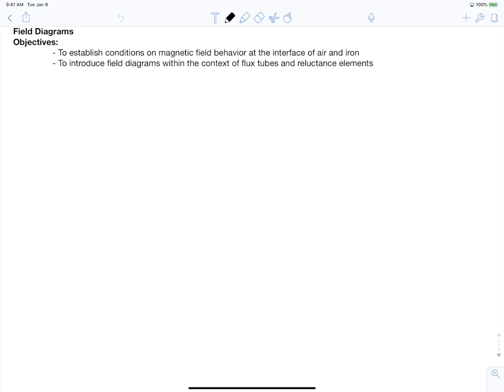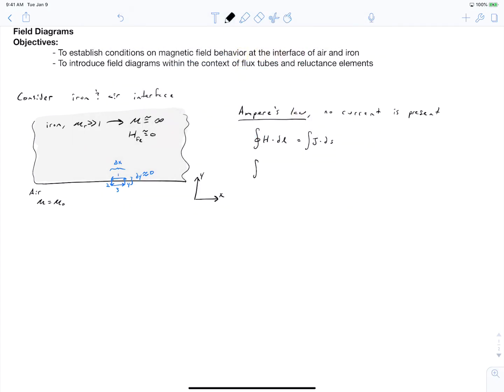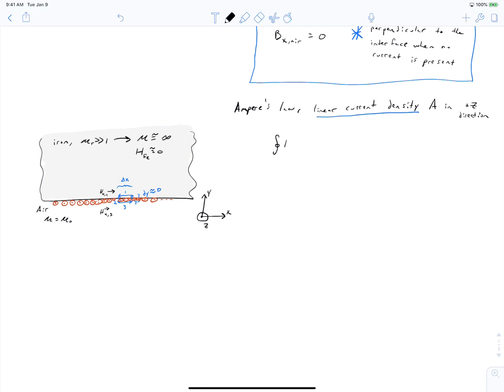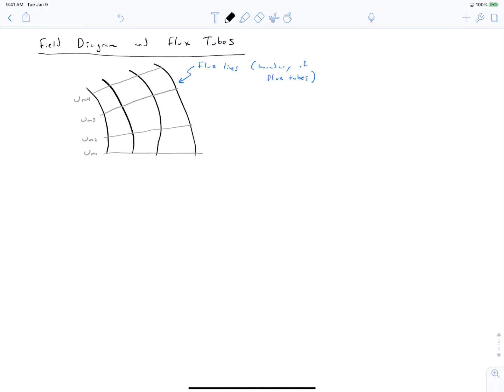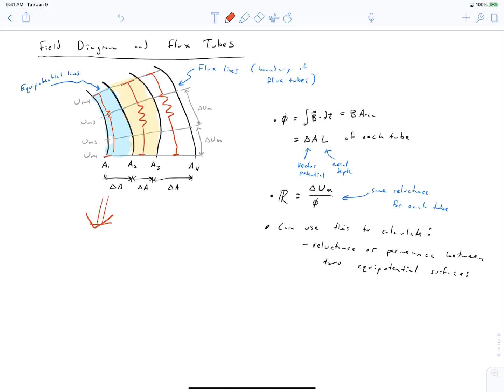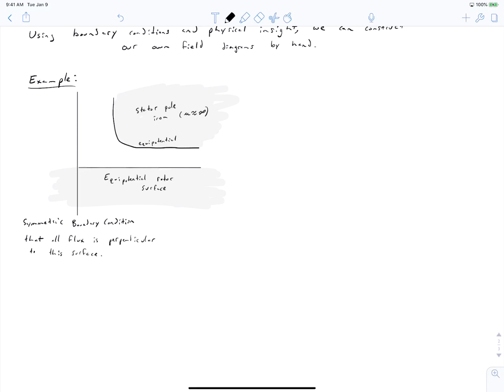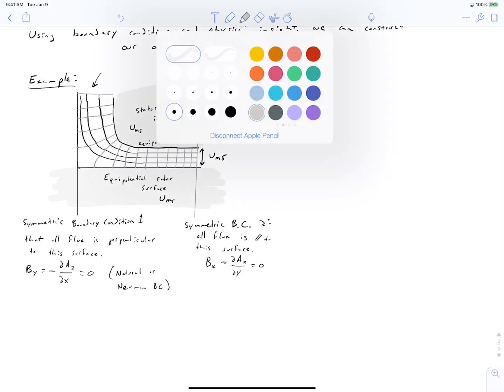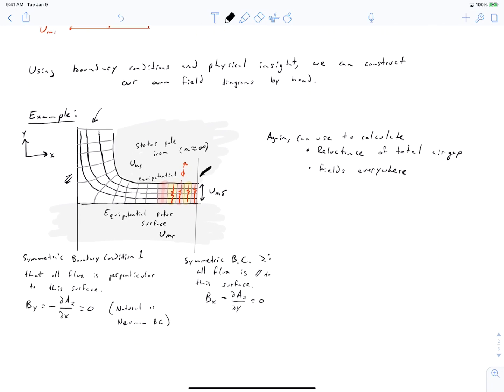L03-4 Field Diagrams and Material Interface Conditions